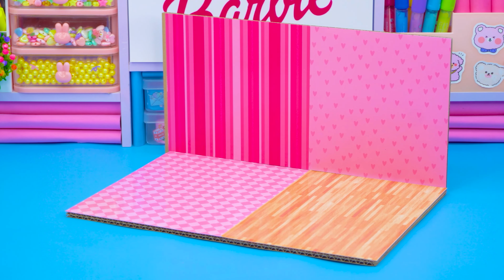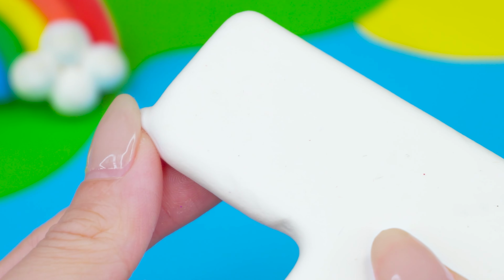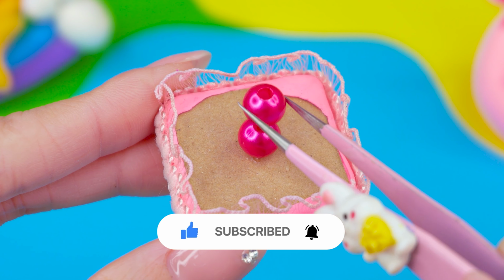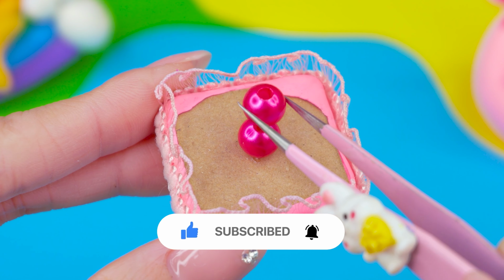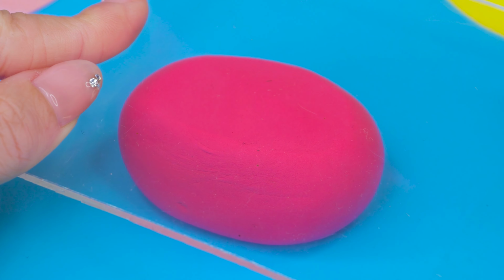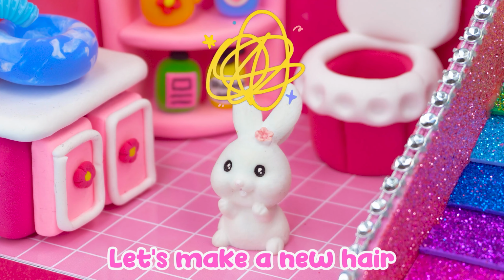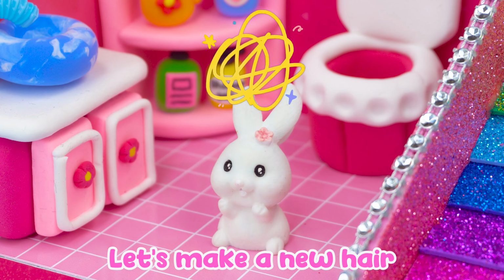How to Build AMAZING Pink Barbie Dream House with LEGO Fish Tank From Cardboard -DIY Miniature House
In this video, we’re diving into 90 minutes of pure satisfaction as we unbox an incredible collection of Barbie toys, including a pool and miniature house, all made from cardboard! Watch as we explore each piece, showcasing the creativity and craftsmanship behind this fun collection. Whether you’re a Barbie fan or love miniature worlds, this video is sure to captivate and inspire! Sit back, relax, and enjoy as we take you through this amazing unboxing journey. The house has bedroom, kitchen and lego aquarium.
0:00 | How to Build AMAZING Pink Barbie Dream House with LEGO Fish Tank From Cardboard -DIY Miniature House
Title :
( English ) How to Build AMAZING Pink Barbie Dream House with LEGO Fish Tank From Cardboard -DIY Miniature House
( Español ) Cómo construir una casa de ensueño rosa increíble para Barbie con una pecera LEGO hecha de cartón - Casa en miniatura DIY
( Português ) Como construir a INCRÍVEL casa de sonho da Barbie cor-de-rosa com tanque de peixes LEGO em cartão - Casa em miniatura DIY
( 한국어 ) 판지로 만든 레고 물고기 탱크로 놀라운 핑크 바비 드림 하우스를 만드는 방법 - DIY 미니어처 하우스
( 日本人 ) 段ボールでレゴの水槽を使って、素晴らしいピンクのバービーのドリームハウスを作る方法 - DIY ミニチュアハウス
(Hindi) कार्डबोर्ड से लेगो मछली टैंक के साथ अद्भुत गुलाबी बार्बी ड्रीम हाउस कैसे बनाएं -DIY लघु घर

We love a TINY things, MINIATURE HOUSE and MINI items. And We wanna share our PASSION with all people in the world !
"Over 1.9 billion people log into YouTube every month" so i created this channel and build some cute things from cardboard and daily supplies, Recycling them and make some things good from discarded items also cardboard. I wanna share my stories, wanna creating something cute for the world and give you guys relax time with my videos.

I also wanna teach you make something cute, bring good things to the world, bring great videos to you !
We specializes in creating small houses and pretty small objects with easy-to-implement materials.
Our Chanel Not Suitable for children 13 years and younger.

Would you like to join with us on this exciting journey - the journey called Cardboard World?

If you have any IDEA please COMMENT babe, i will build it for you with all my love ❤️

DIY Miniature Cardboard House From Cardboard World Official Channel